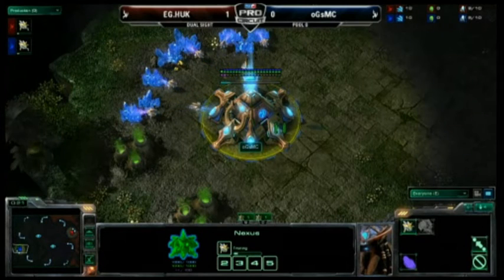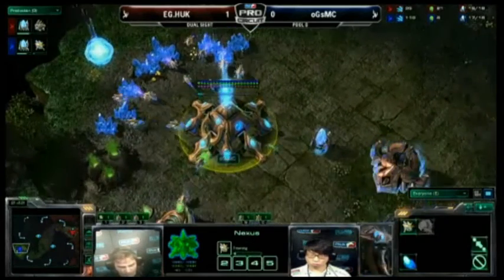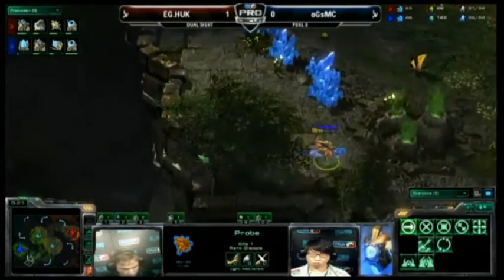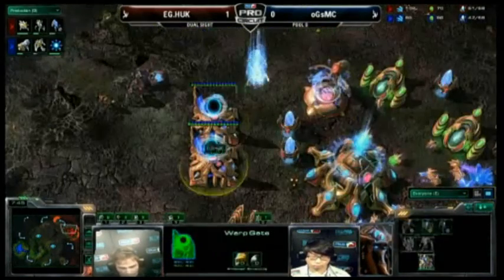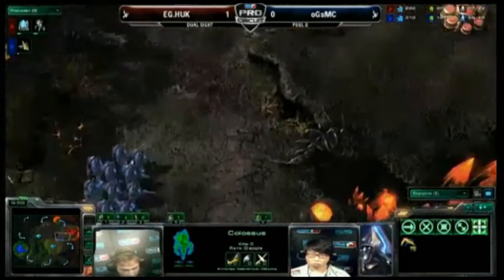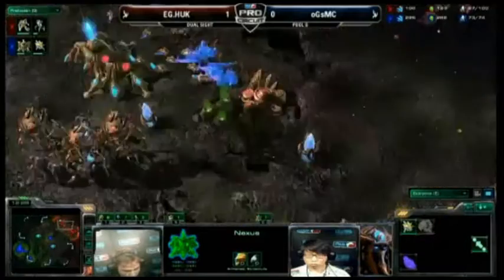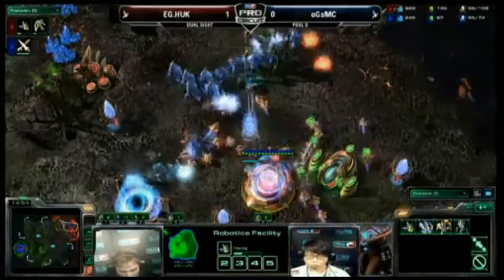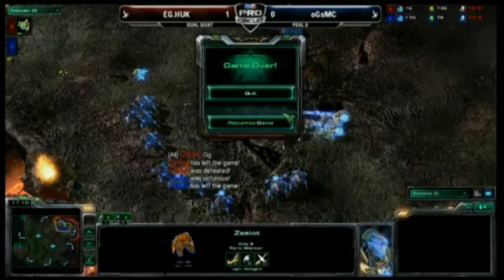MLG Orlando: Huk vs Mc Game 2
Game from the MLG Orlando Group Stages Day 1.